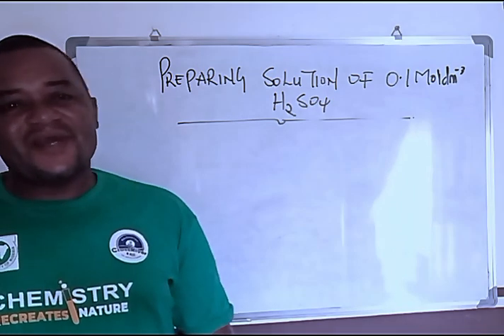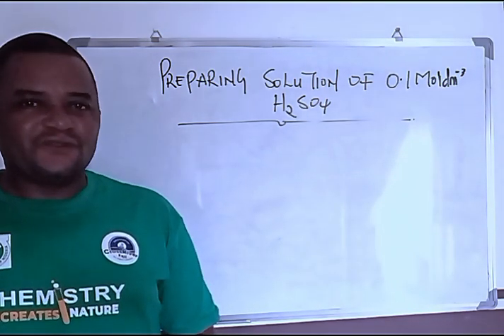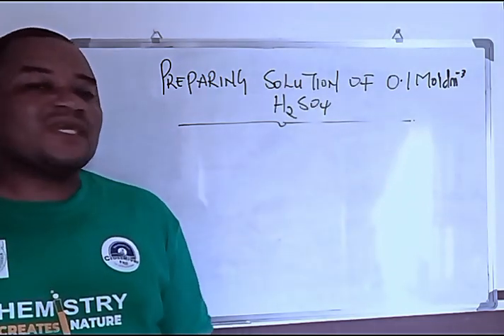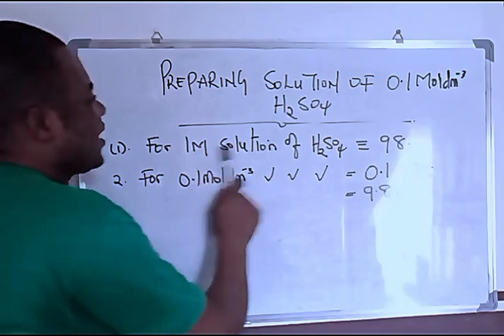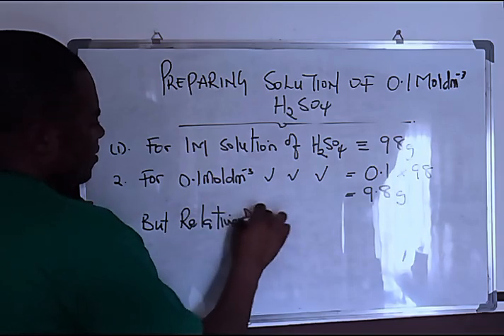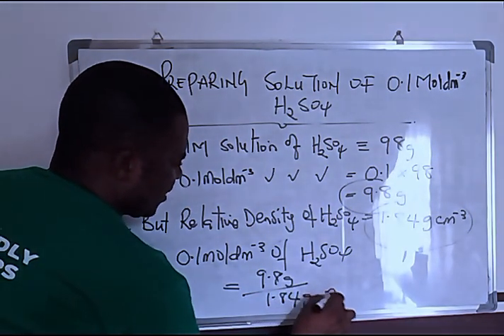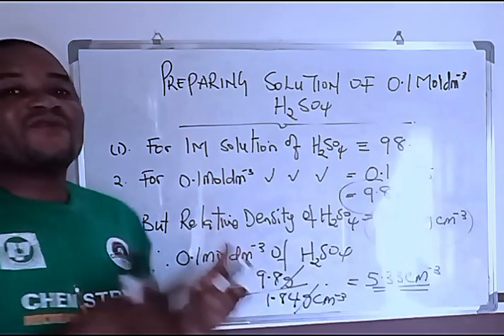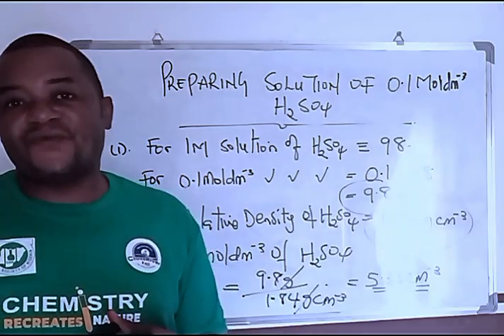Preparing 0.1 mol/dm3 Solution of H2SO4 Acid